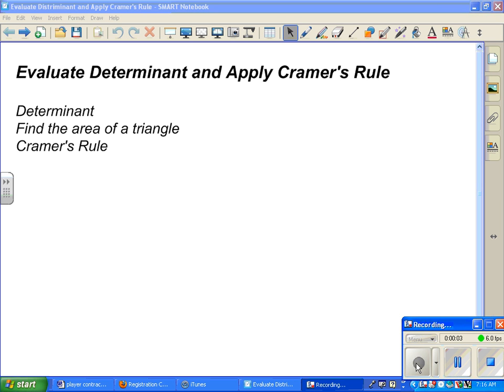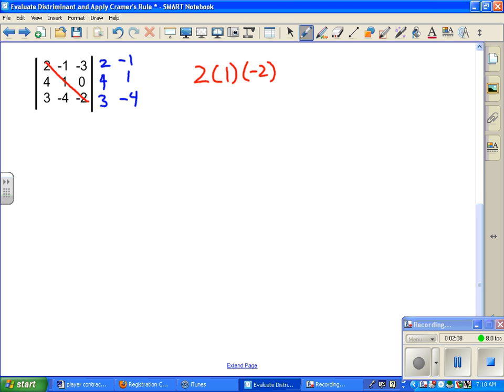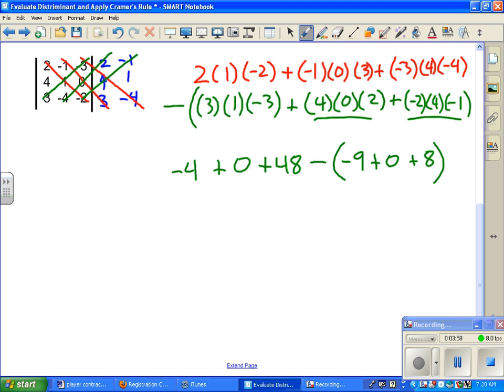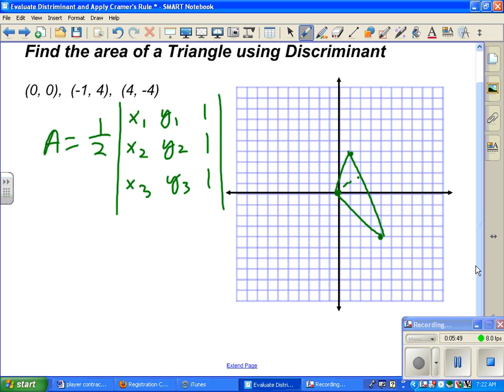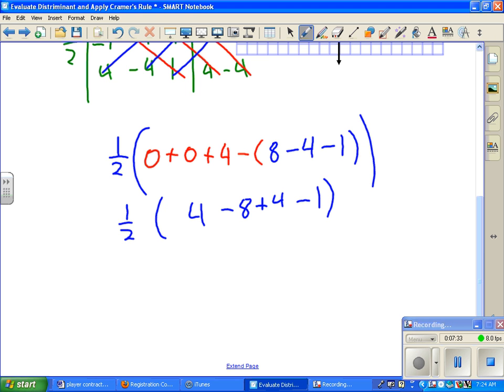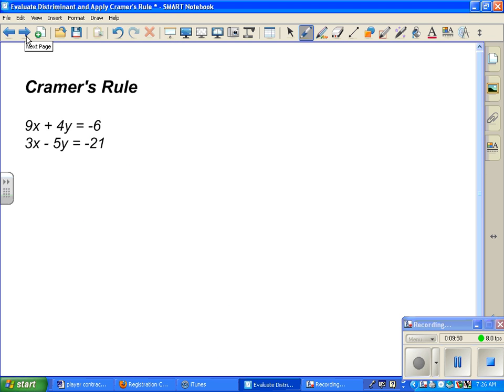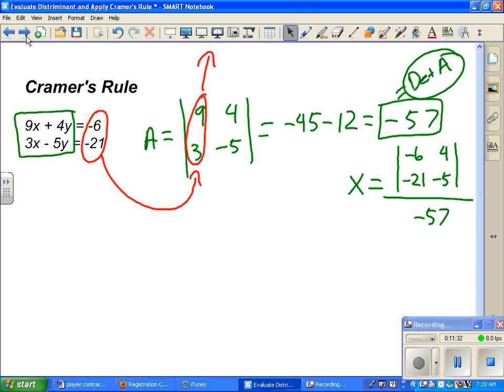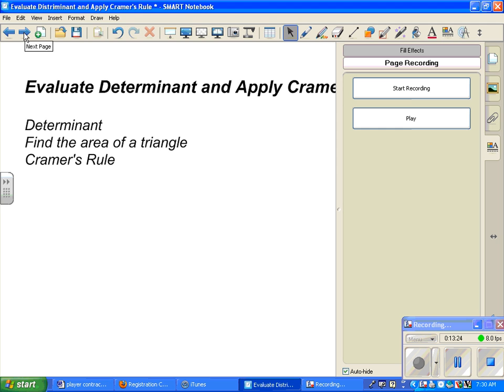Evaluate Determinant and APply Cramer's Rule.wmv